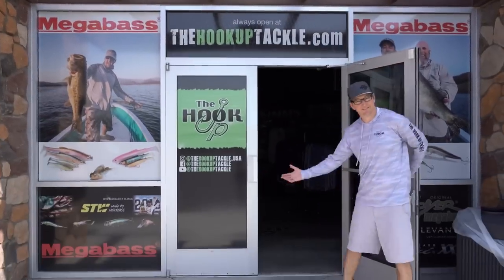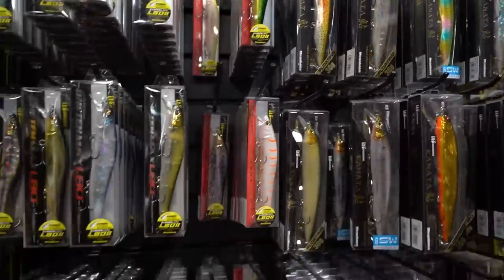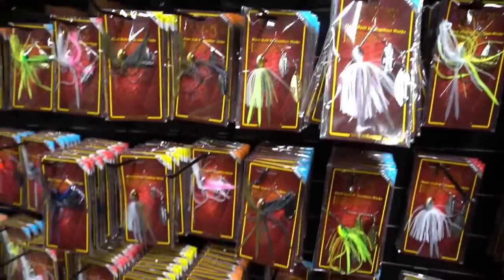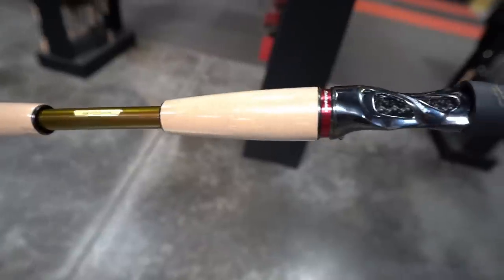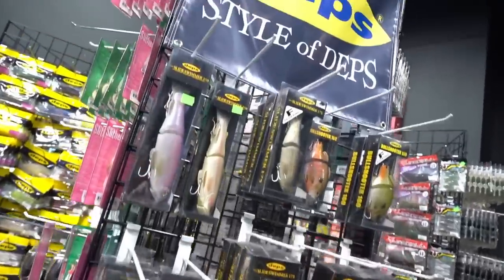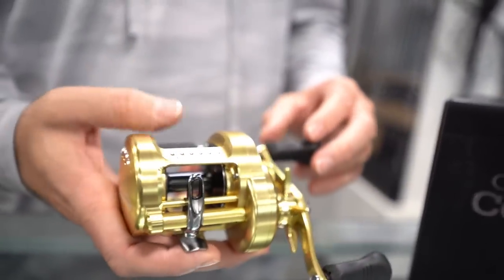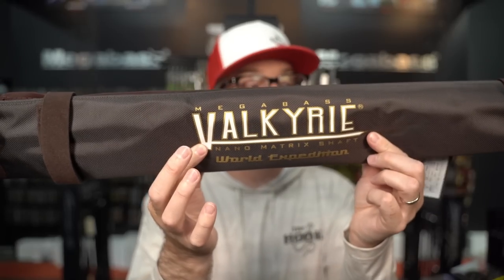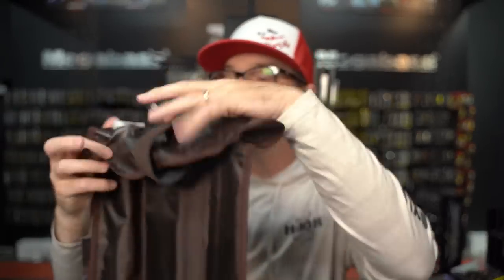The Most Versatile Swimbait Rods That You Don't Want To Miss Out On!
There are many swimbait rods out on the market that are great but not many are made like these. The Megabass Valkyrie World Expedition rods are extremely unique and offer the angler some huge benefits that other rods don't offer!